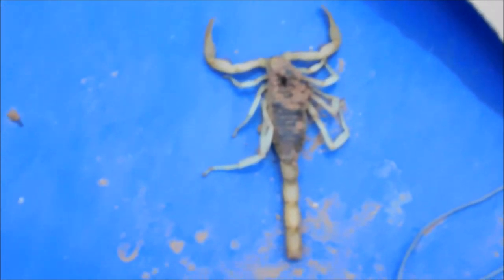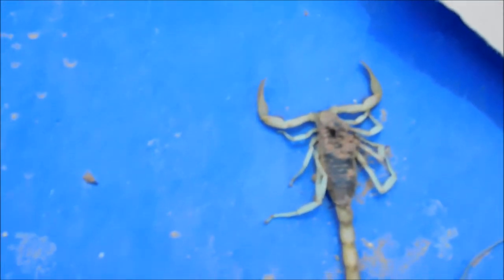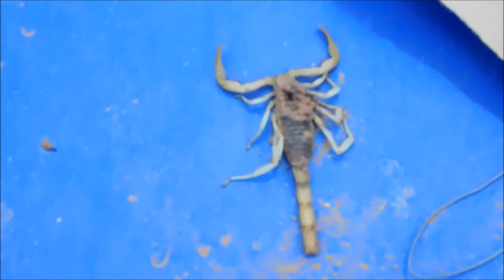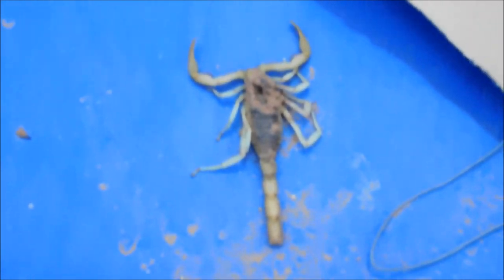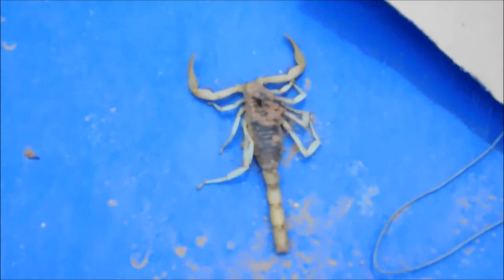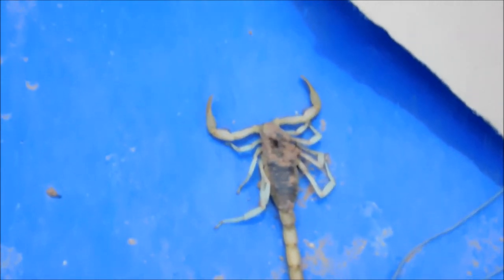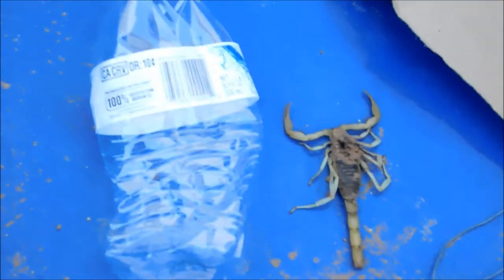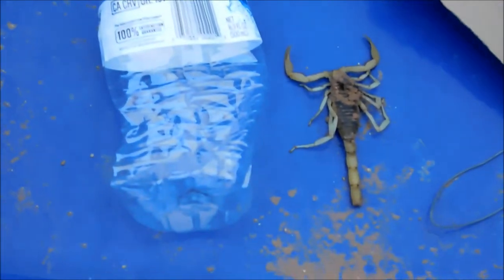Scorpion vs. Chicken!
I am always worried about scorpions and things like them here in the desert with the chickens, will they get hurt? die? Punky helped clear that question up for me the other day..